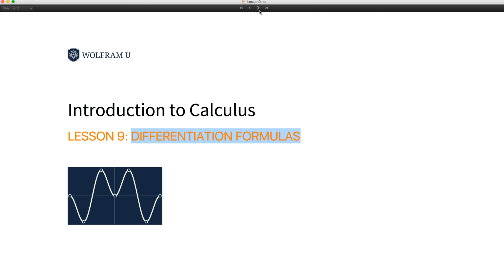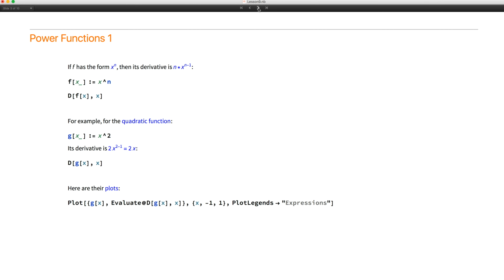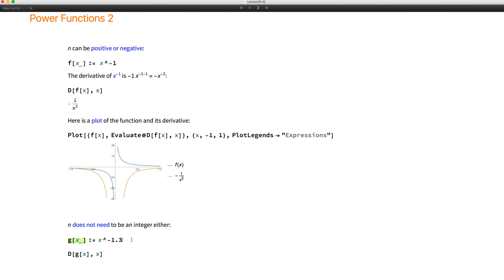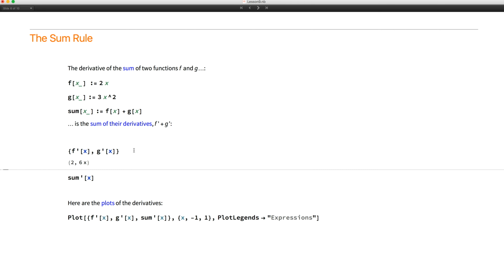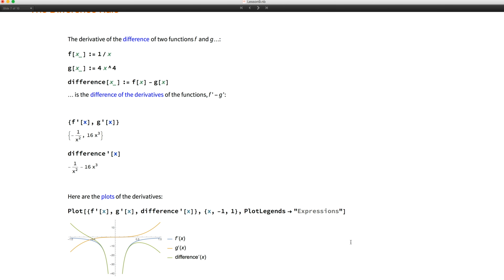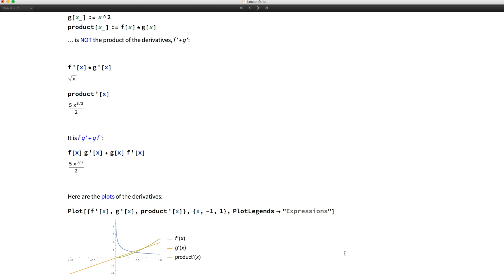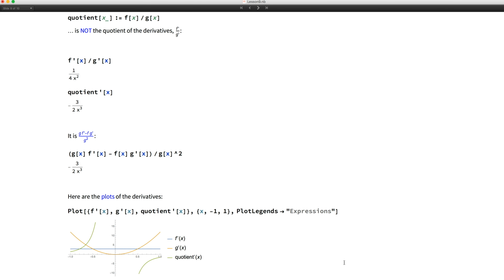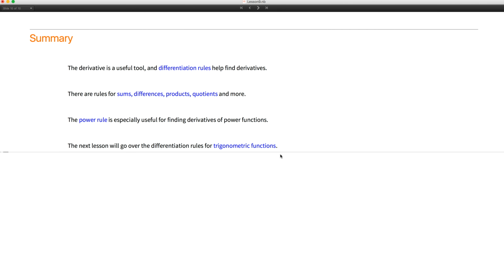Differentiation Formulas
This video discusses common differentiation rules and formulas that are used to compute the derivative. This video lesson is taken from the free interactive course Introduction to Calculus (see link below). It's free and easy to get started with online interactive courses using the Wolfram Cloud --- sign in with your Wolfram ID or create one.